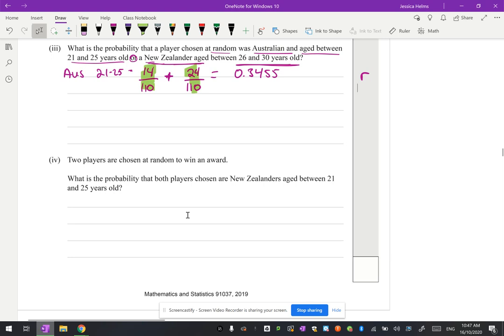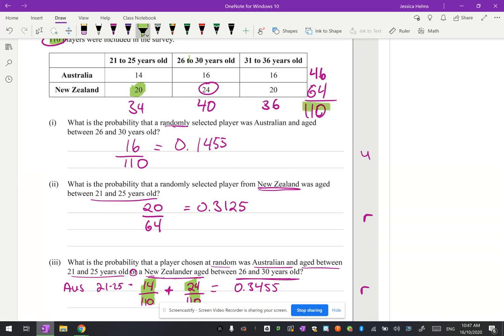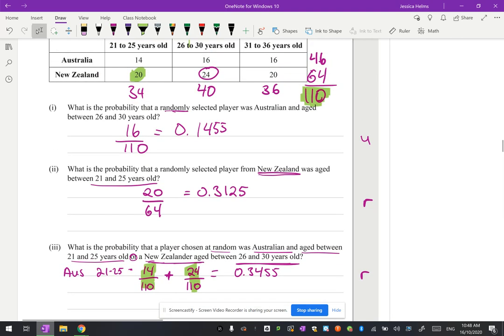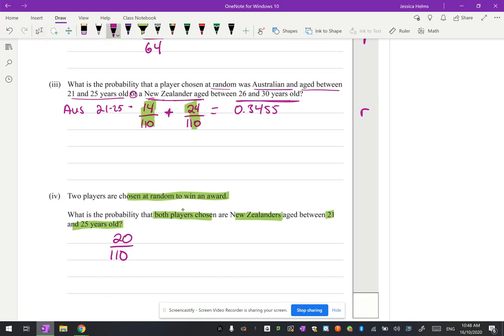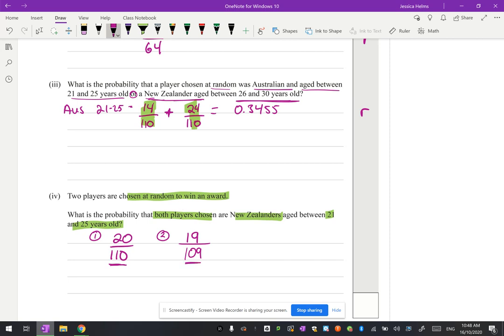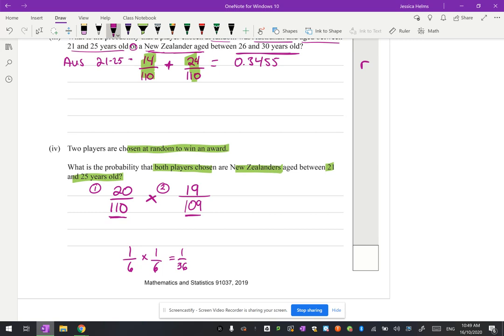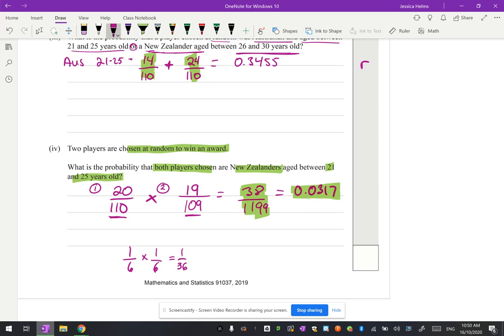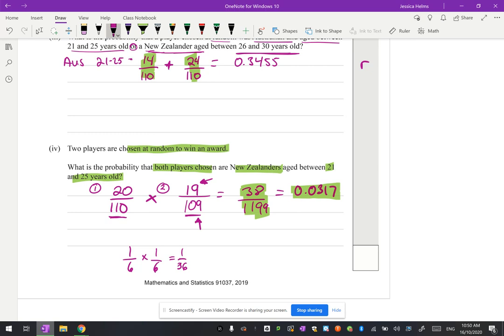M&S - 1.12 - 2019 - Q3biv